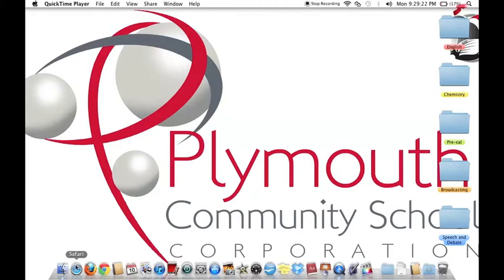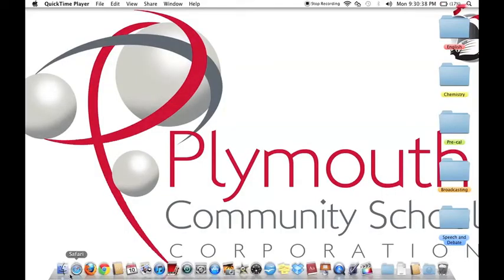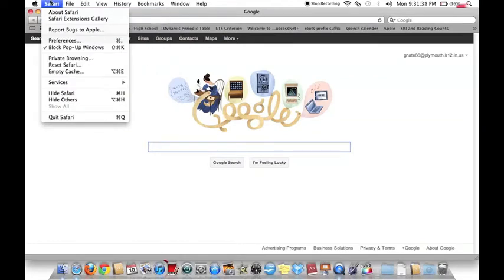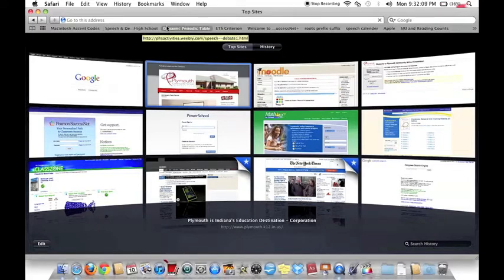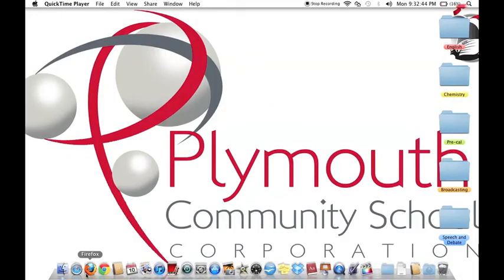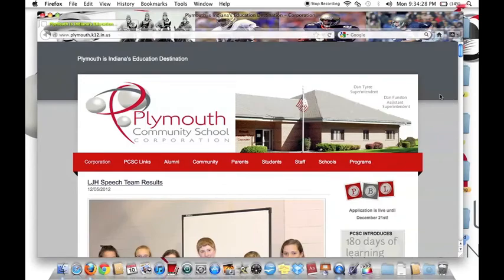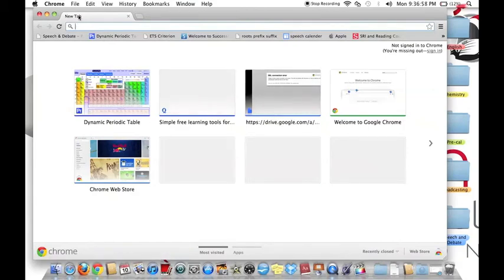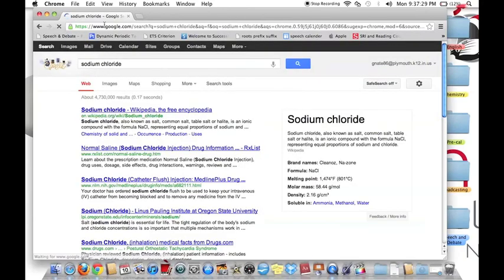Browser Basics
A tutorial that gives an introductory look at using  Chrome; Safari, and Firefox